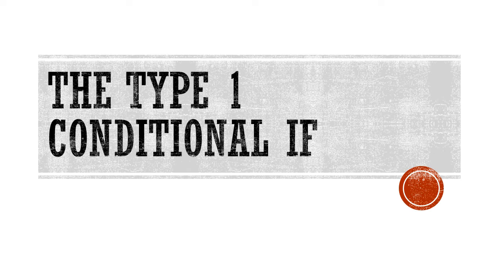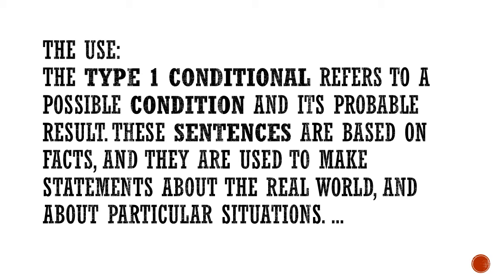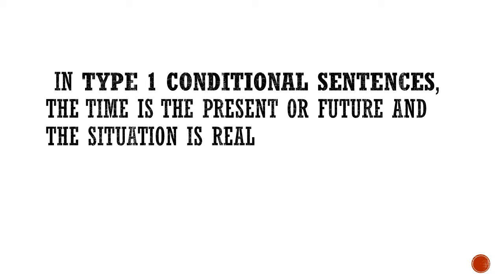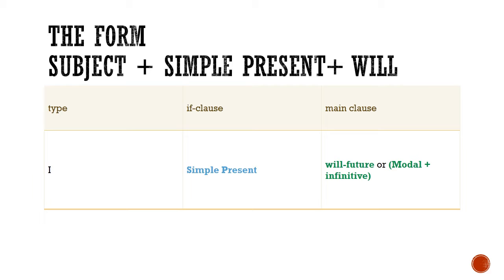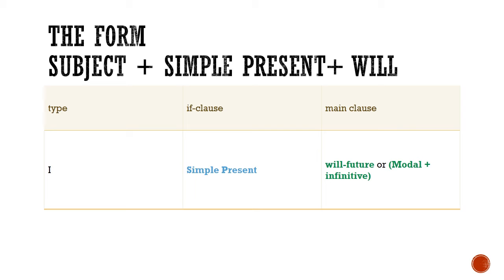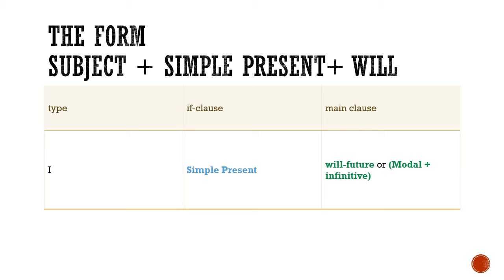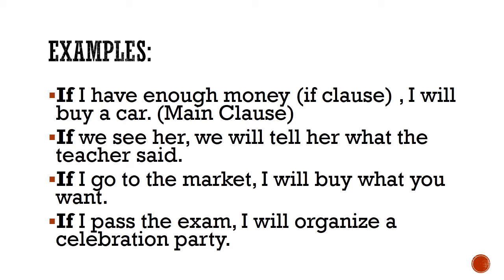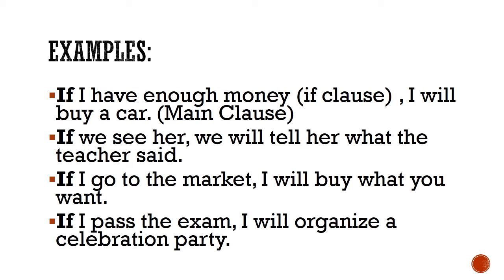The type 1 conditional if